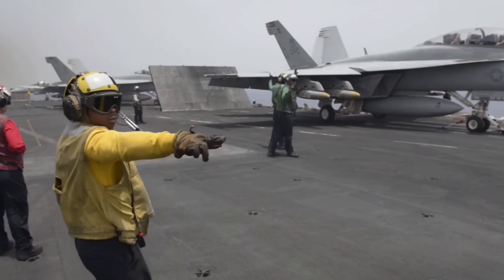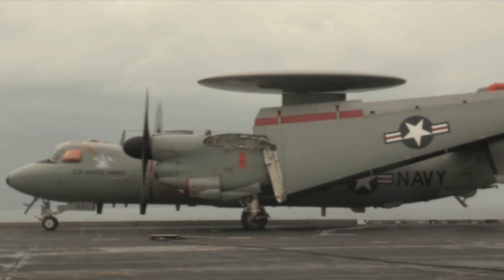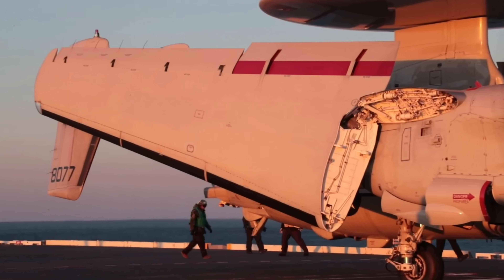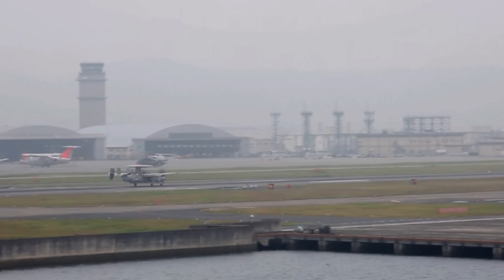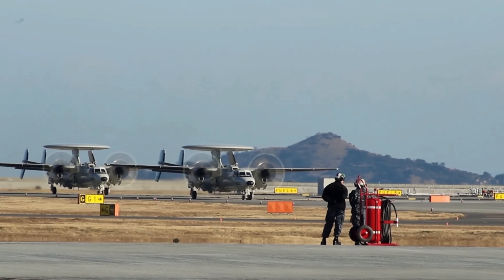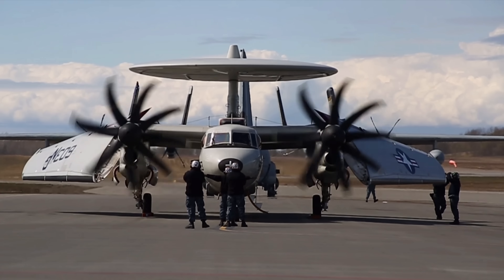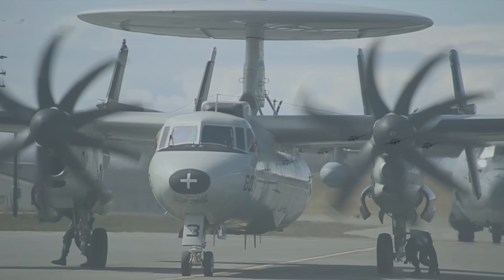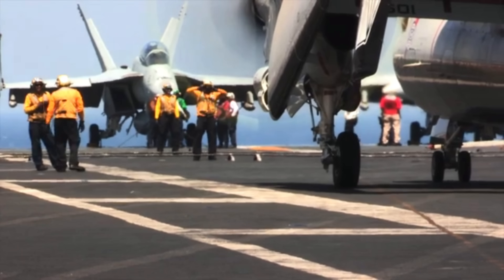E-2 'Hawkeye' Aircraft | NAVAL AIRBORNE EARLY WARNING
The Northrop Grumman E-2 Hawkeye is an American all-weather, carrier-capable tactical airborne early warning (AEW) aircraft. This twin-turboprop aircraft was designed and developed during the late 1950s and early 1960s by the Grumman Aircraft Company for the United States Navy as a replacement for the earlier, piston-engined E-1 Tracer, which was rapidly becoming obsolete. The aircraft's performance has been upgraded with the E-2B, and E-2C versions, where most of the changes were made to the radar and radio communications due to advances in electronic integrated circuits and other electronics. The fourth major version of the Hawkeye is the E-2D, which first flew in 2007. The E-2 was the first aircraft designed specifically for its role, as opposed to a modification of an existing airframe, such as the Boeing E-3 Sentry. Variants of the Hawkeye have been in continuous production since 1960, giving it the longest production run of any carrier-based aircraft.

The E-2 also received the nickname "Super Fudd"[3] because it replaced the WF (later E-1) "Willy Fudd". In recent decades, the E-2 has been commonly referred to as the "Hummer" because of the distinctive sounds of its turboprop engines, quite unlike that of turbojet and turbofan jet engines. In addition to U.S. Navy service, smaller numbers of E-2s have been sold to the armed forces of Egypt, France, Israel, Japan, Mexico, Singapore, and Taiwan.